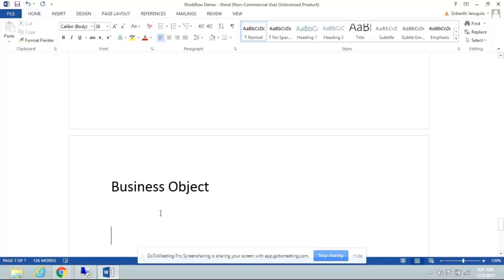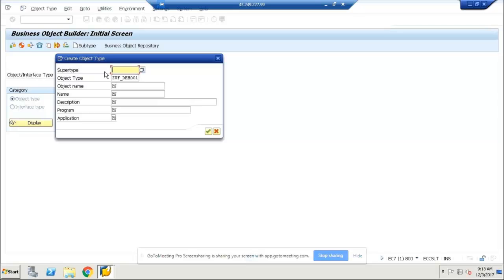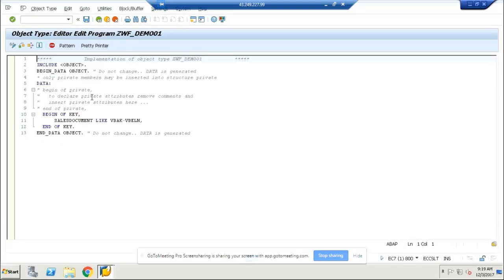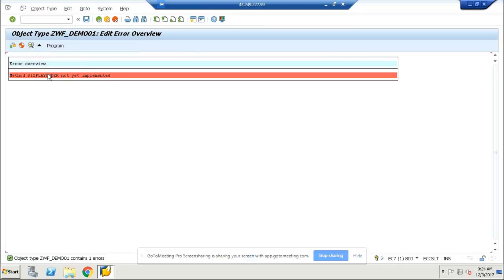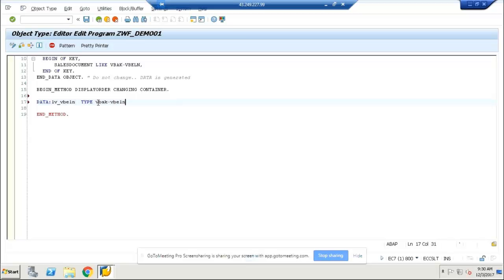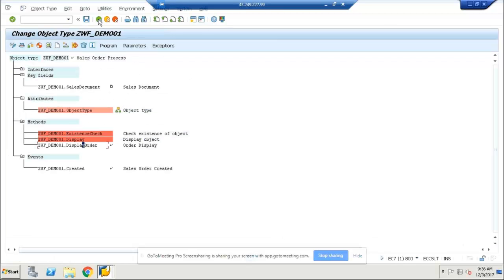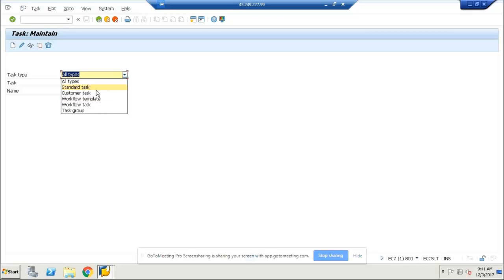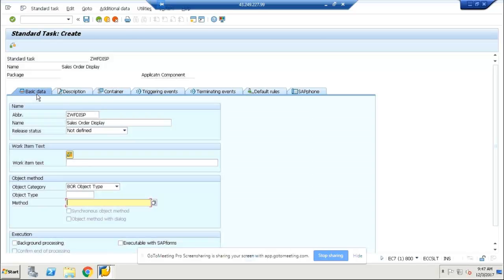SAP Workflow introduction| Class 1